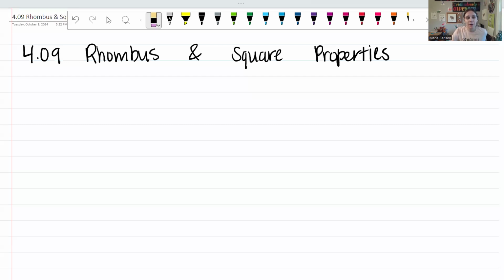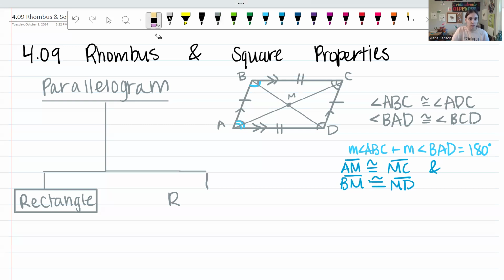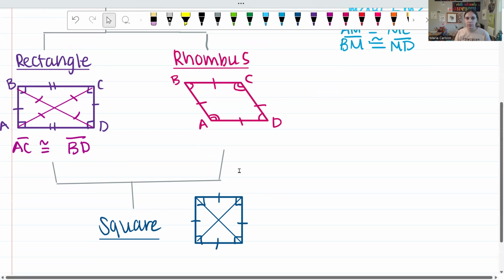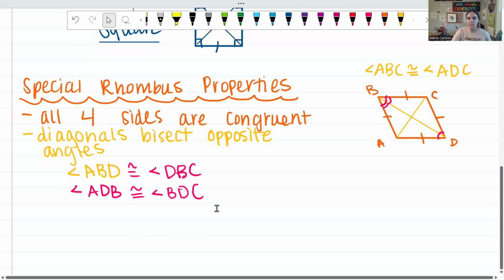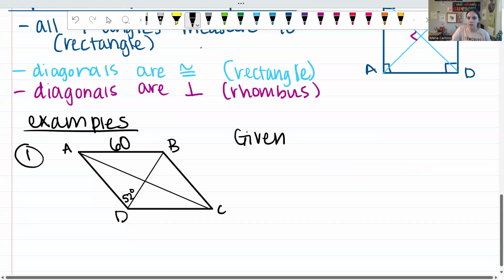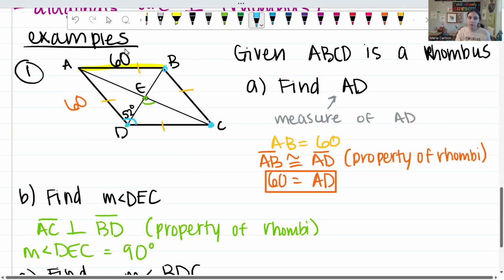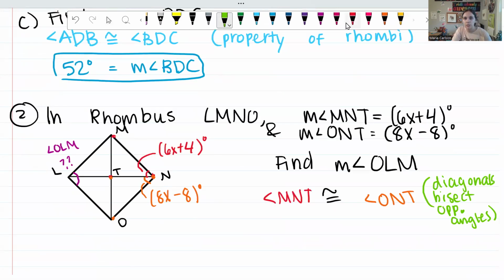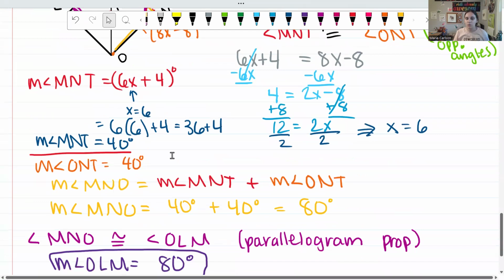4.09 Lesson Notes: Rhombus & Square Properties